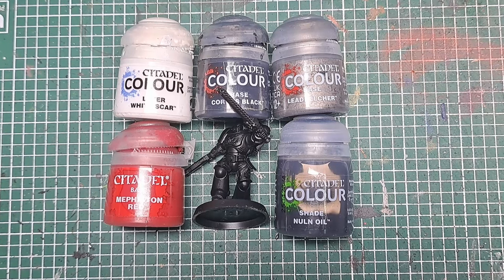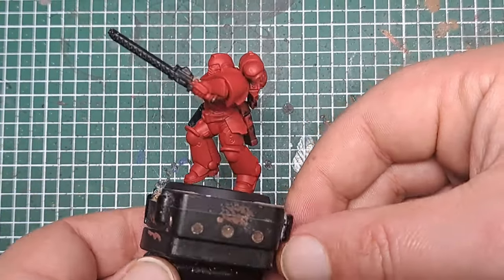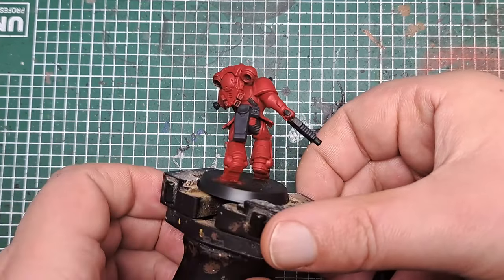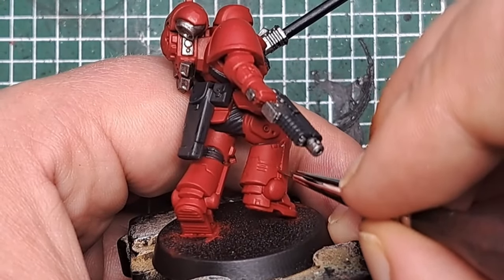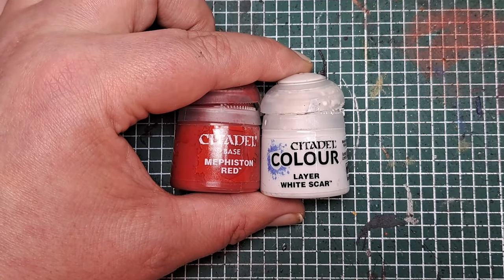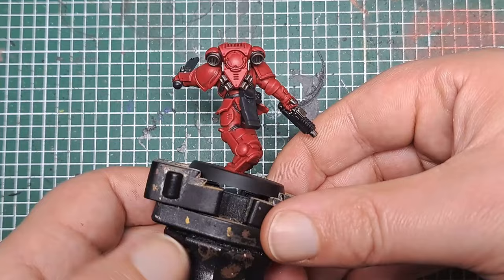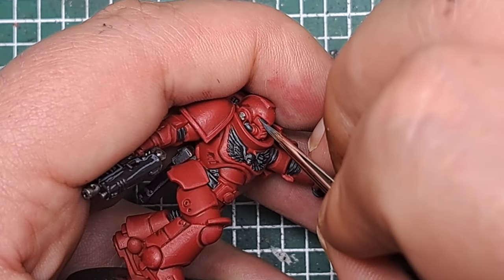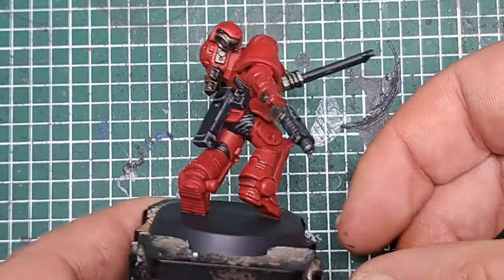5 Paint Warhammer 40K - Painting A Blood Angel With Just 5 Paints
In this video I'm painting a Blood Angel Space Marine for Warhammer 40,000 using just 5 paints. Using just Corvus Black, White Scar, Mephiston Red, Leadbelcher and Nuln Oil. I will show how all of the steps from undercoating and base coating, creating shades and highlighting. I will mix paints to create colours for highlights and show how even with limited paints you can achieve great looking results on your minis.

Using this simple guide, you will quickly be able to paint up any Warhammer miniatures ready for the table top.

00:00 Introduction
00:41 Painting Blood Angels Armour
02:55 Other Basecoats
06:40 Making & Using Shade Paints
10:31 Highlighting Power Armour
14:30 Highlighting Black
17:14 Finishing Touches